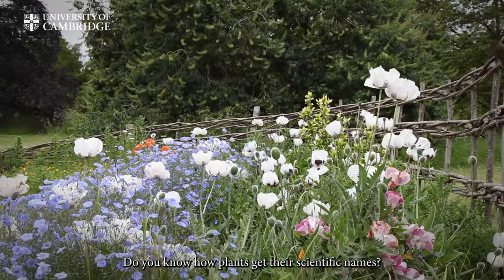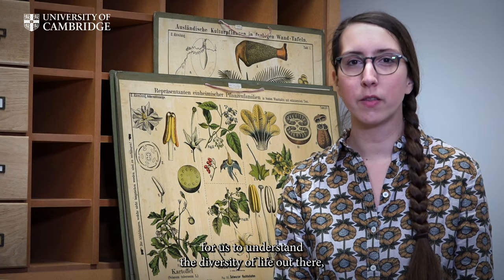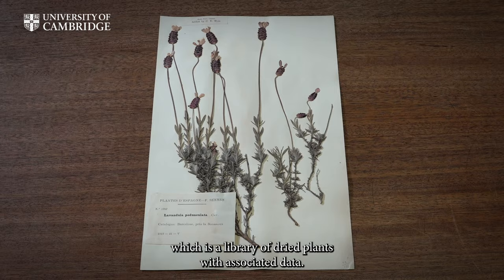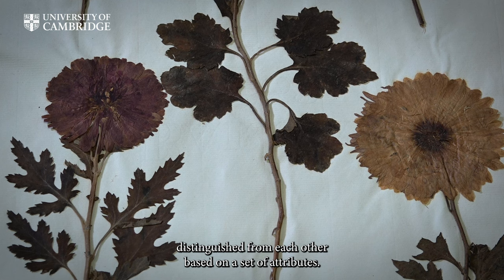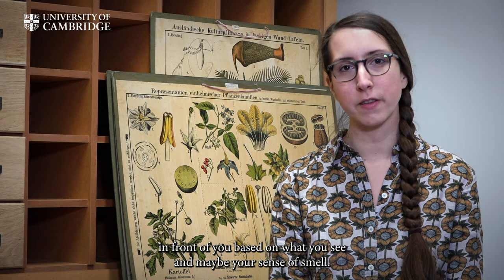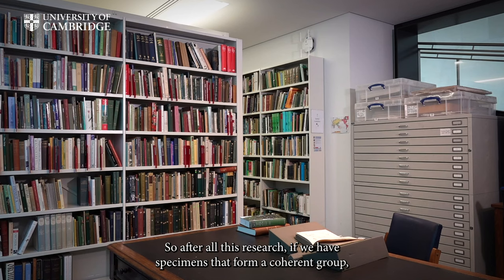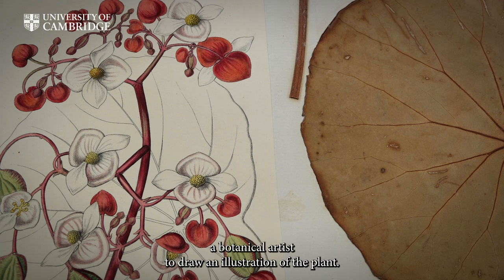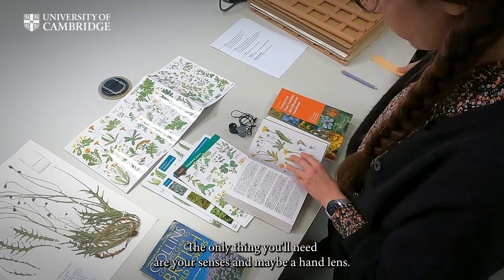How plants get their scientific names, a short introduction to plant taxonomy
Find out how plant species are described and get their scientific names in this quick introduction to the field of Plant Taxonomy. Dr Anne Dubéarnès, Special Collections Researcher at the University of Cambridge Herbarium, explains what types of information taxonomists use to delimit species, how they decide to group plants together, and how they share their results with professional and amateur botanists worldwide.

For more information about our collections, activities, and to see how you can get involved, check the Cambridge University Herbarium